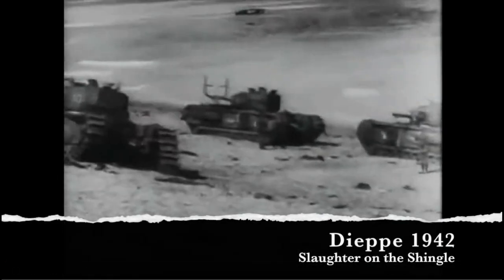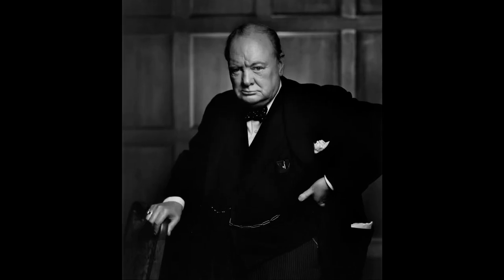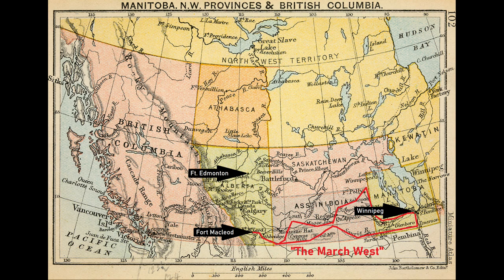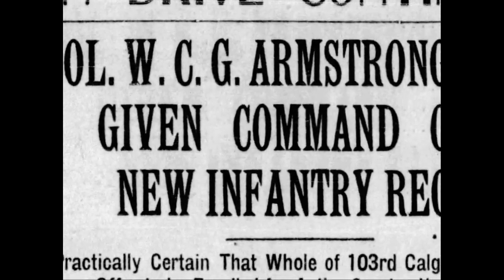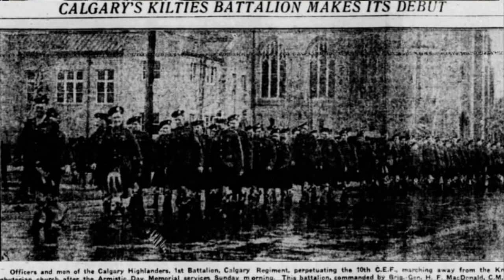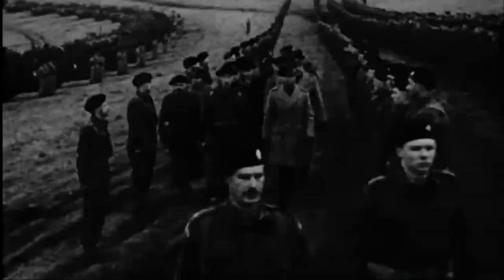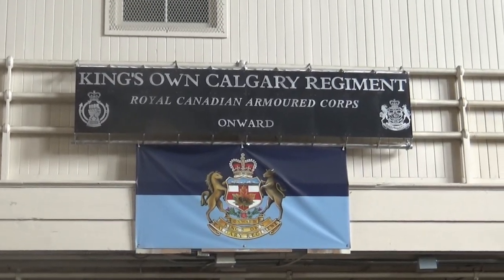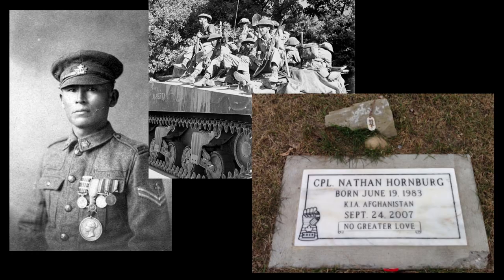Mark Felton and the King's Own Calgary Regiment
A short video in response to a point of trivia in Mark Felton's "Dieppe 1942: Slaughter on the Shingle."

LINEAGE

"The King's Own Calgary Regiment". Official Lineages: Volume 3, Part 1: Armour, Artillery and Field Engineer Regiments – Armour Regiments. Directorate of History and Heritage. 11 June 2010. Accessed online 5 April 2022

CAP BADGE REFERENCES

Brooker, Chris. Brooker's Badges of the Canadian Army From 1920 to Unification (Service Publications Ltd., Ottawa, ON, 2012) ISBN 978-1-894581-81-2

Mazeas, Daniel. Insignes Canadiens 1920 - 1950 . (Les Presses Bretonnes, Saing-Brieuc) Revised Edition, 1985